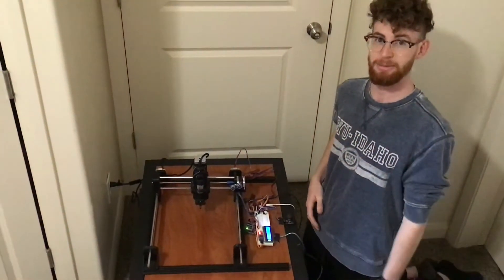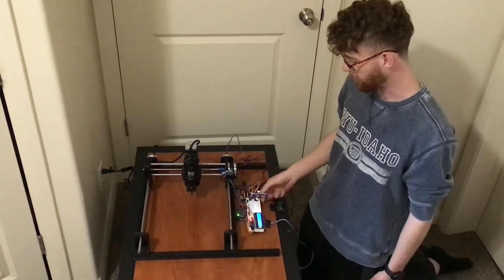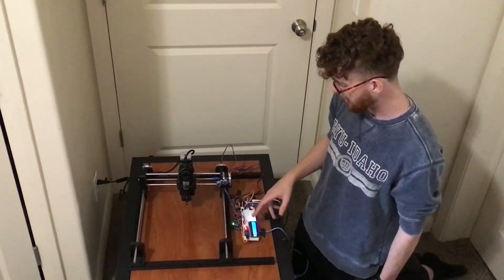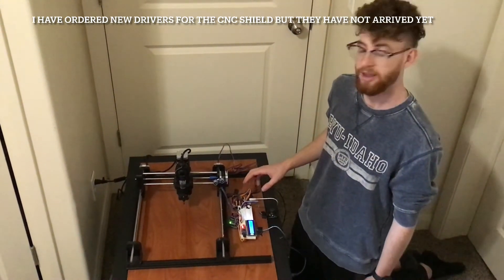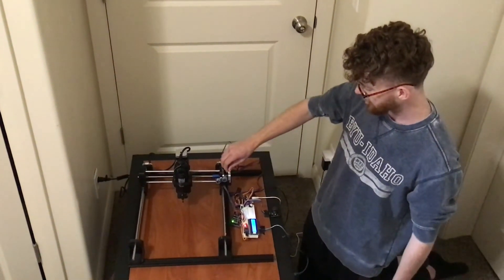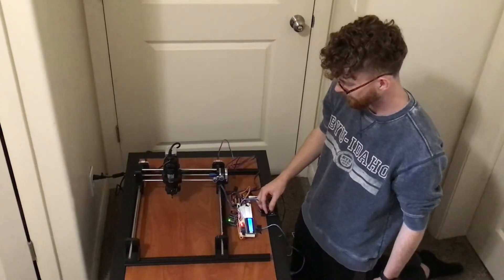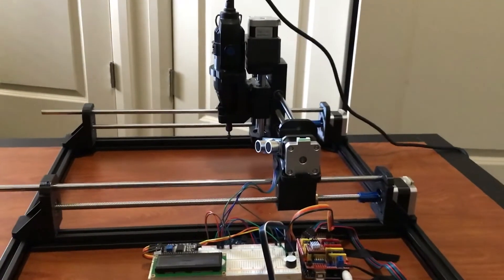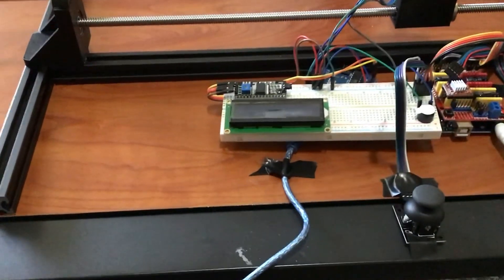Dremel CNC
Win 2021